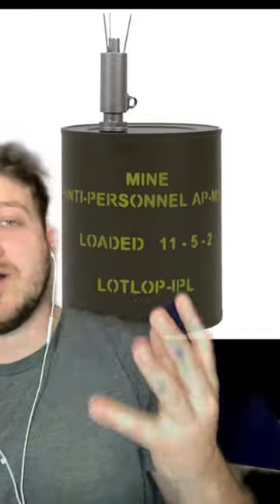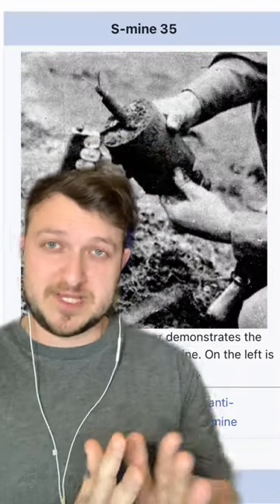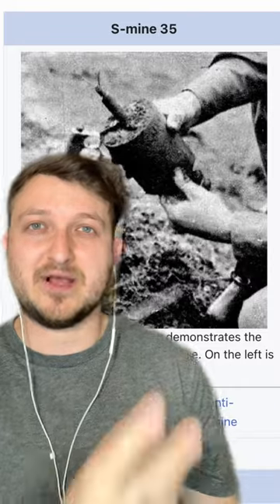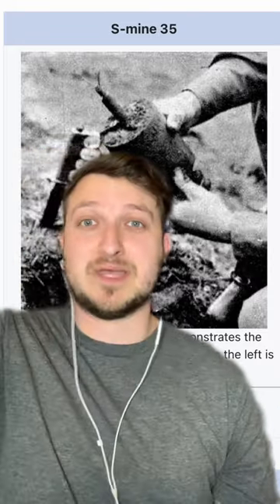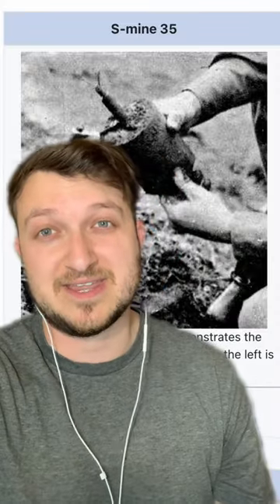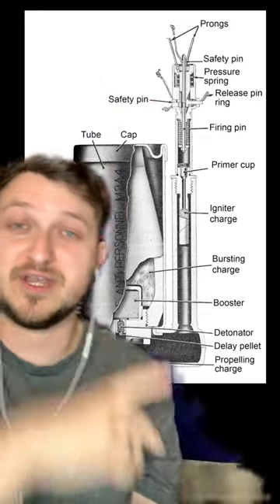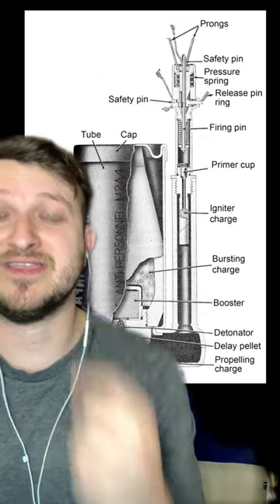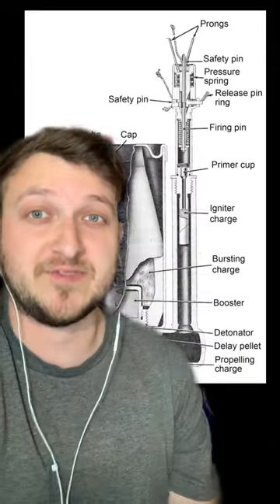Soldiers Worst Case Mine.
My Offcial Store

My store has all the trusted products I use and advise to you in a lot of my videos.